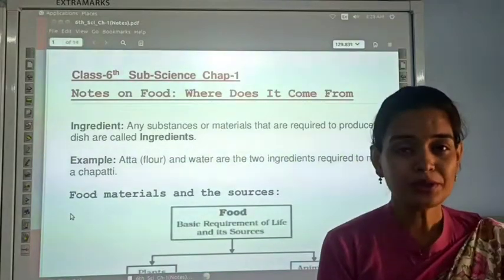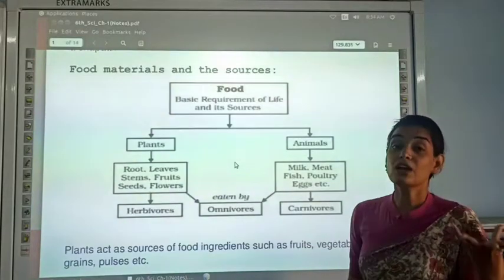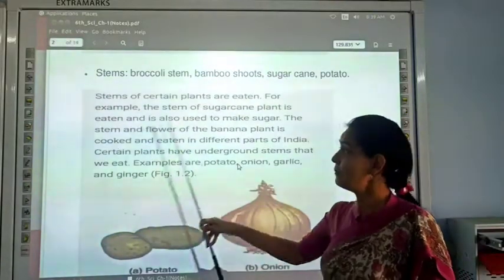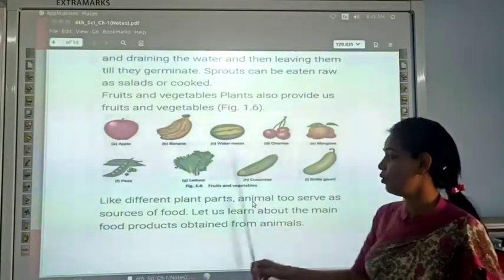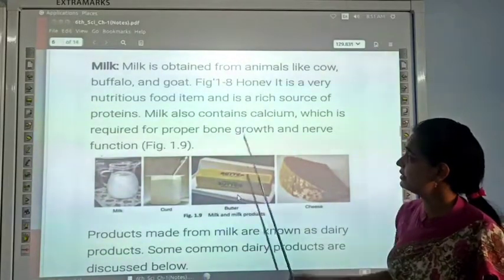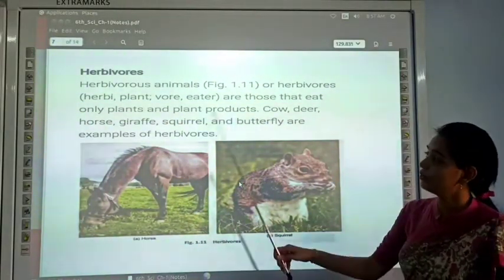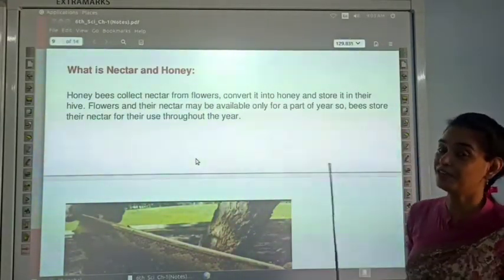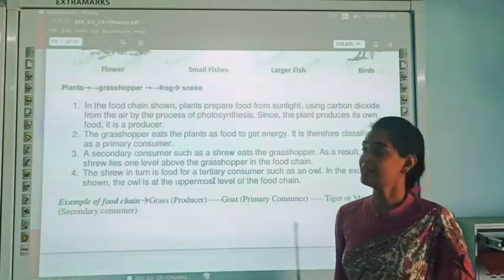BBV Class-6th Science Chapter-1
Dear Students Please open this link with Chrome.
This is the Link for your Science Chapter-1 Exercise. Please do Neat & Clean work in your Science Notebook.